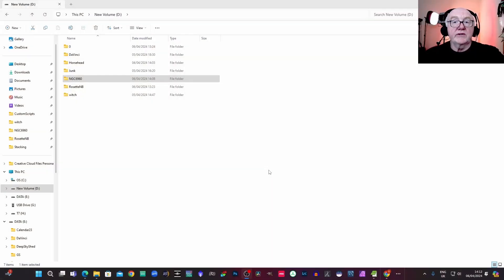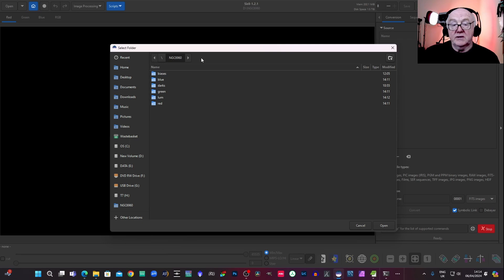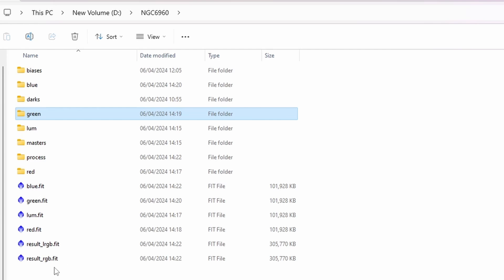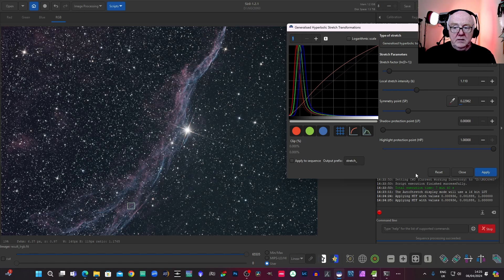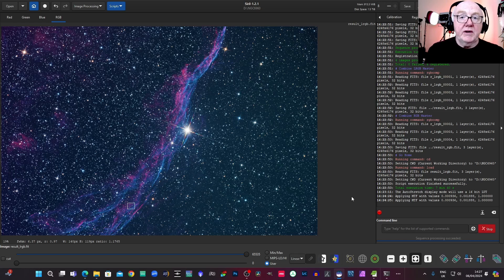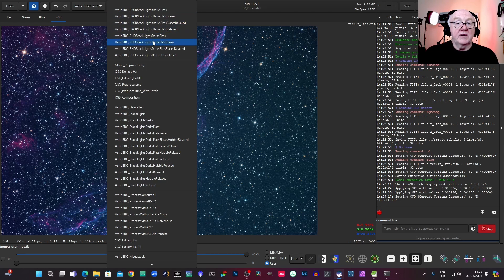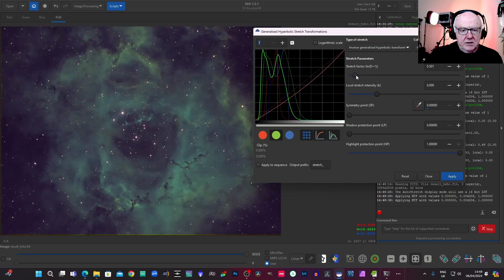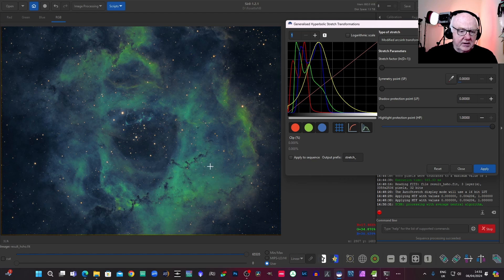AstroBBQ LRGB, RGB And Narrowband Monochrome Stacking Scripts For Siril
These new scripts are designed to make quick work of stacking LRGB, RGB And Narrowband Monochrome Data with Siril. There are 12 scripts that can be downloaded